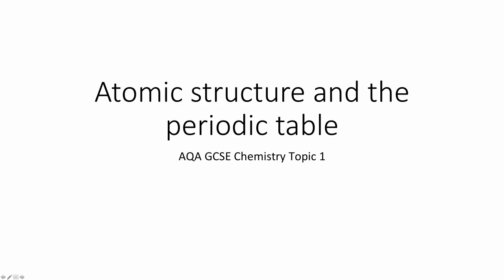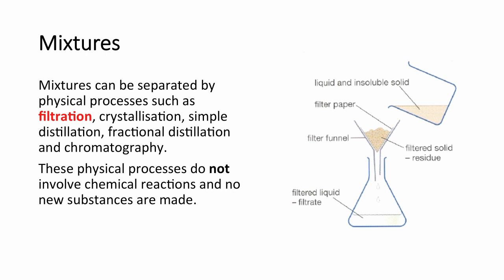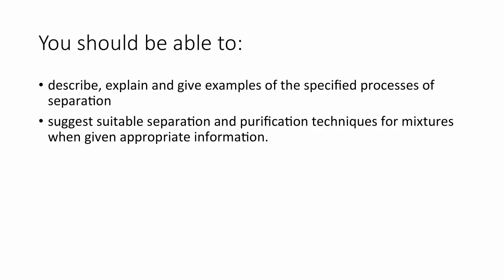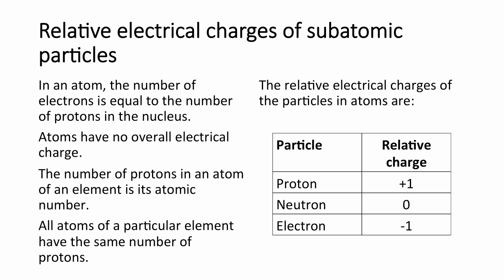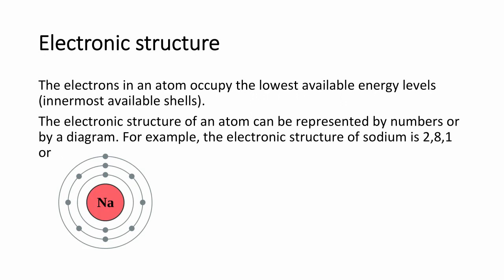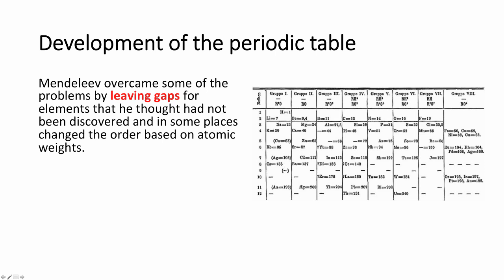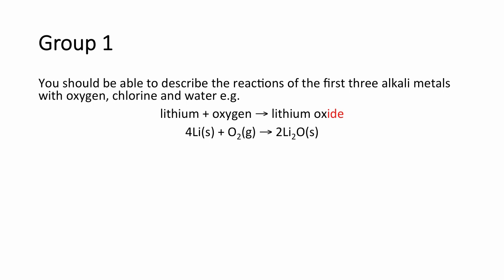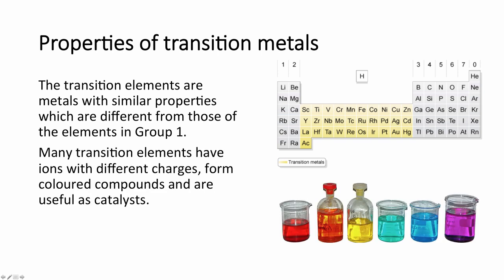AQA GCSE Chemistry (9-1) Topic 1: Atomic structure and periodic table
Atoms, elements ad compounds 0:22
Mixtures 2:50
The development of the model of the atom 8:22
Relative charges of particles 11:48
Electronic structure 15:29
The periodic table 16:45
Development of the periodic table 18:15
Metals and non-metals 20:09
Group 0 21:05
Group 1 21:49
Group 7 23:37
Transition metals 26:28